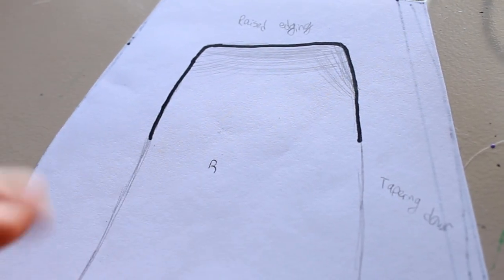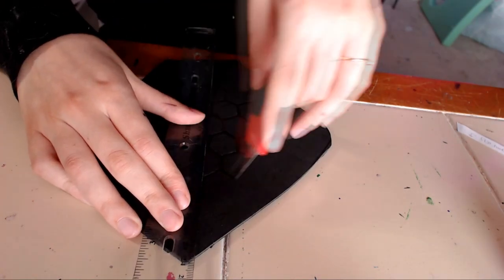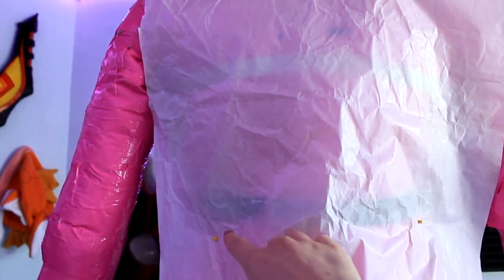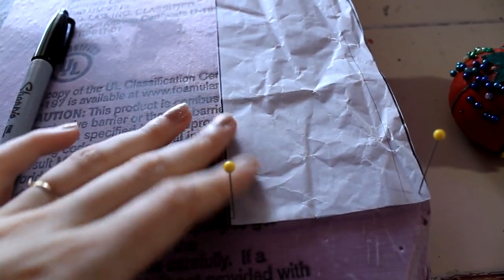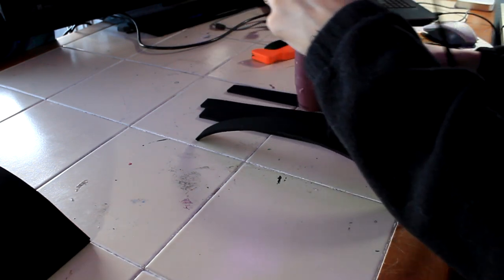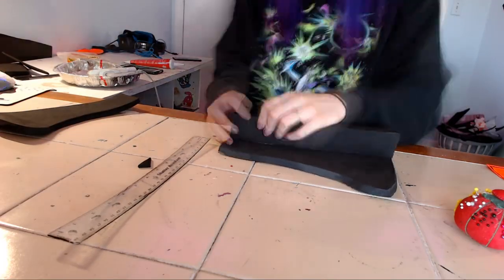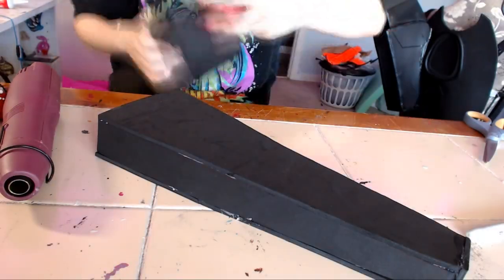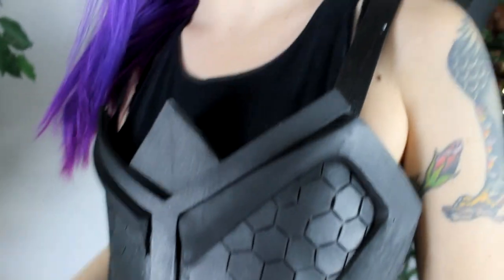Mecha Mewtwo Build | Breastplate & wings!